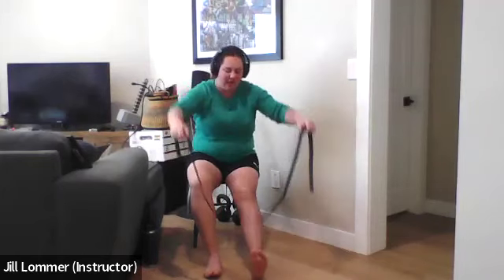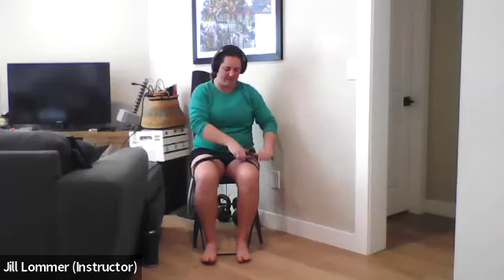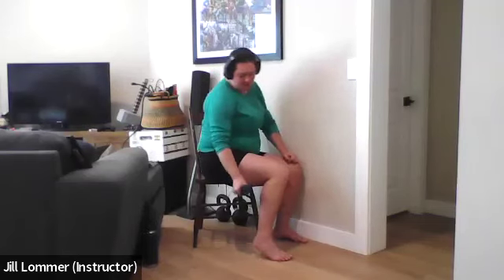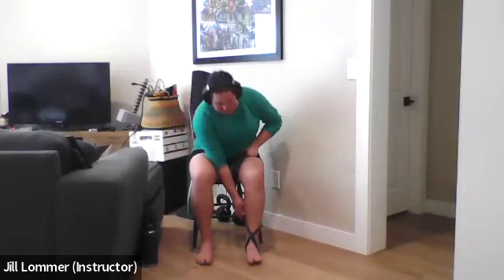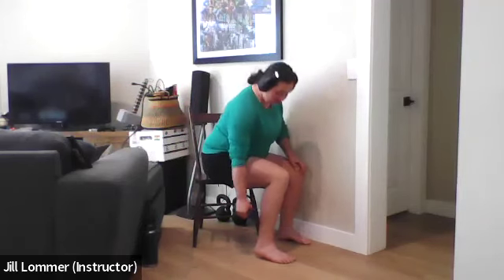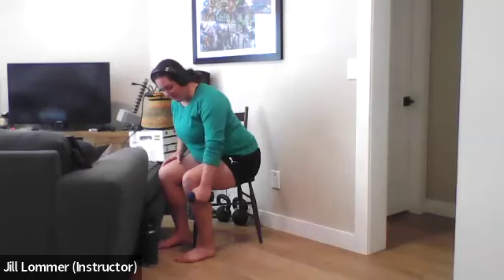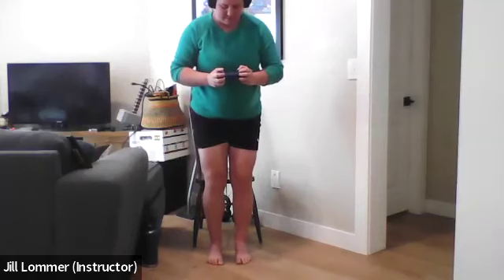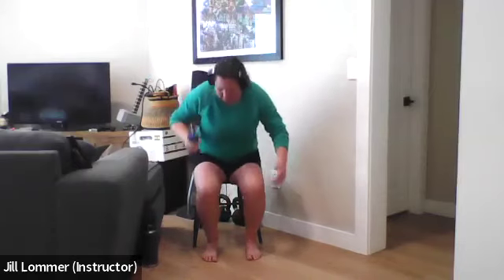Breathe Right Exercise Class - April 18, 2024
In every class, Jill includes a warm-up, cardio, strength training, and cool down stretches. Suitable for all fitness levels.

ABOUT OUR INSTRUCTOR:
Jill is a Registered Kinesiologist who has worked extensively with injury rehabilitation, older adults, and clinical populations including COPD, arthritis, chronic pain, diabetes, and stroke. Her greatest passion is encouraging and supporting people to start moving and finding their "challenging but doable" exercise and improve their quality of life.